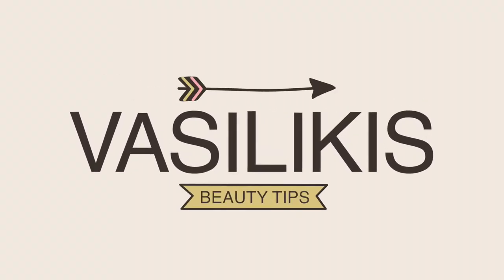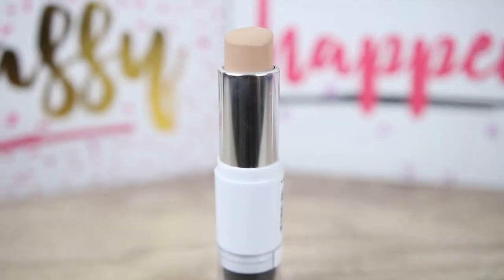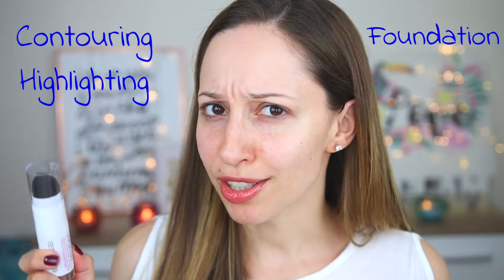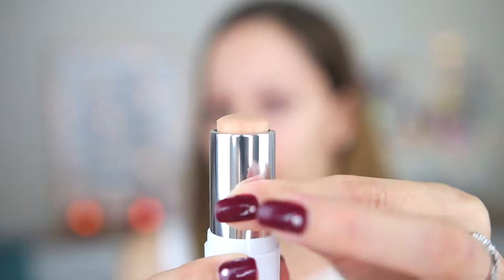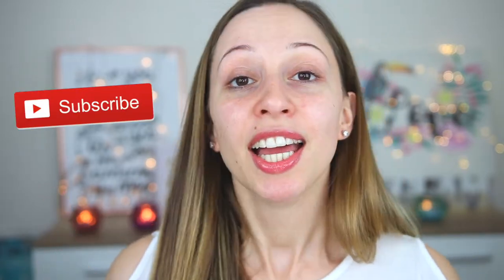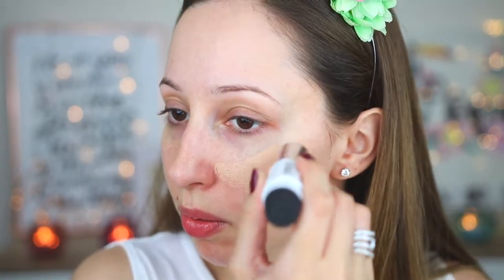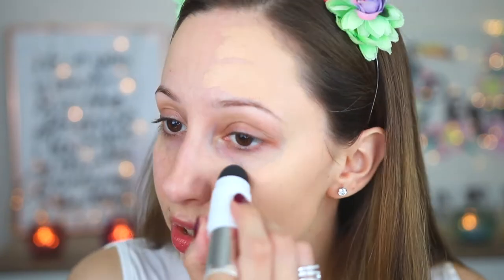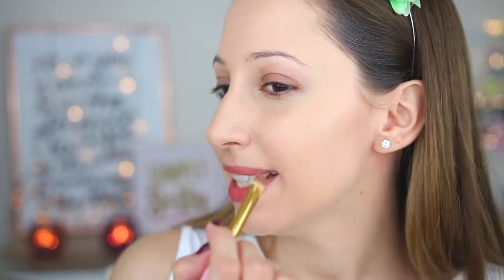New Maybelline Superstay Multi-Use Foundation Stick - On DRY DRY skin!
New Maybelline Superstay Multi-Use Foundation Stick - On DRY DRY skin! In this video we are testing the New Maybelline foundation stick, you will see the demo, review and 9h wear test for this new drugstore foundation. Do you have a favorite foundation stick?

✨Products used for my makeup look
Catrice prime and fine pore refining anti shine base
Maybelline superstay multi-use foundation stick in 025 classic nude
Artdeco fixing powder
Maybelline fit me concealer in 10
Essence velvet matte lipstick in 01 donuts go nut
Catrice blush box in 030 golden coral
Makeup revolution ultra sculpt & contour kit in ultra fair C01
Wet n Wild color icon eyeshadow palette in comfort zone
Makeup revolution x Soph extra spice eyeshadow palette
Catrice prêt a lumière longlasting eyeshadow in 030 Diner en blanc
Maybelline total temptation mascara waterproof
Essence white eye pencil
Artdeco brow duo in 22 hot cocoa
Real techniques miracle sculpting sponge
Tommy g cosmetics black eye pencil